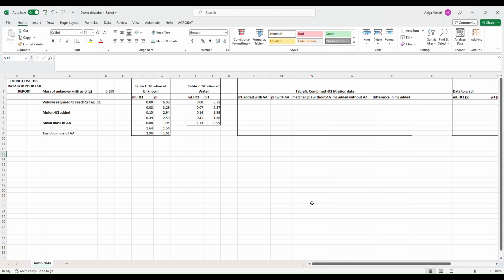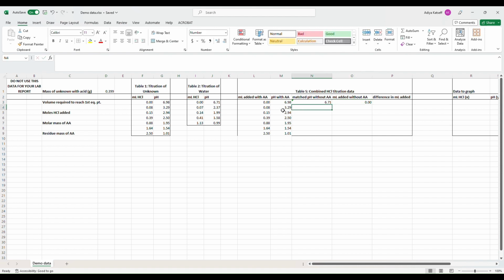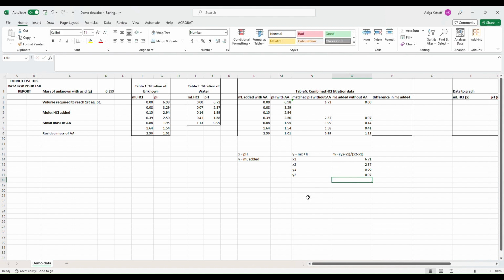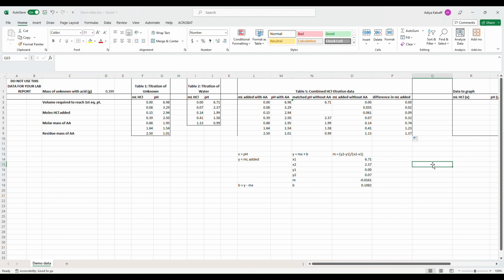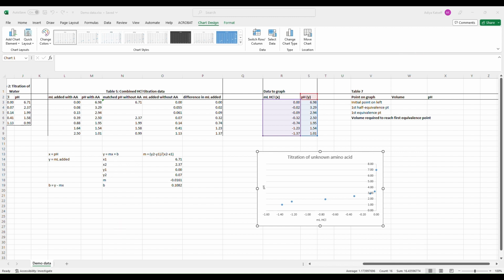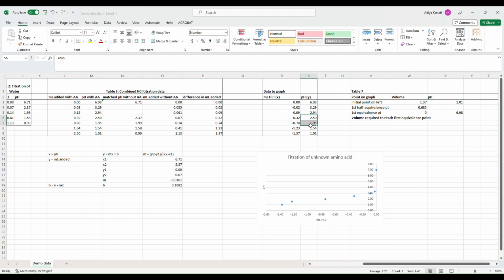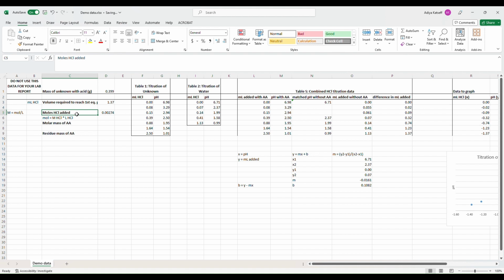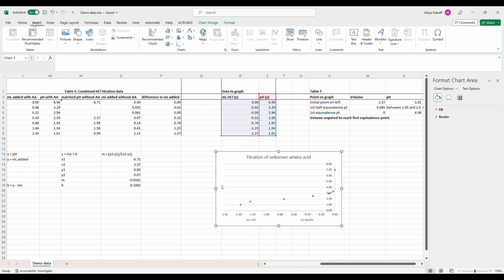Amino acid lab: calculations demo